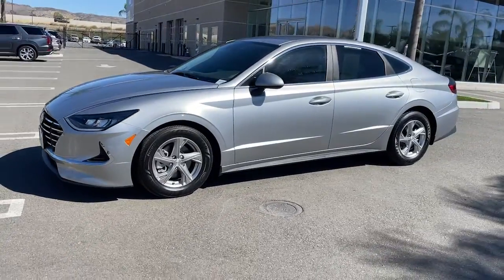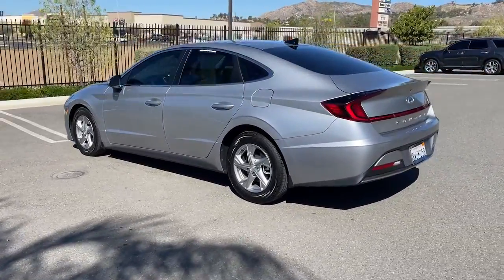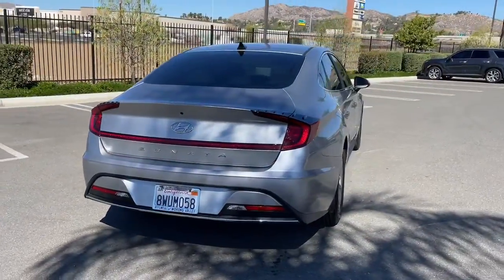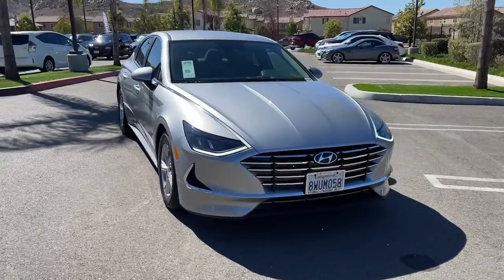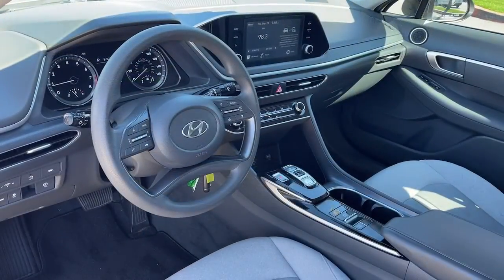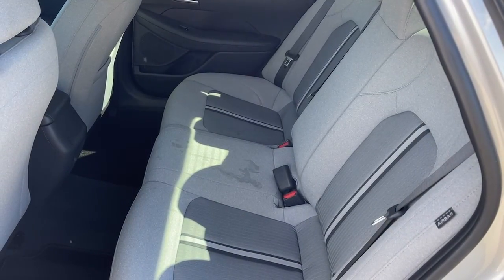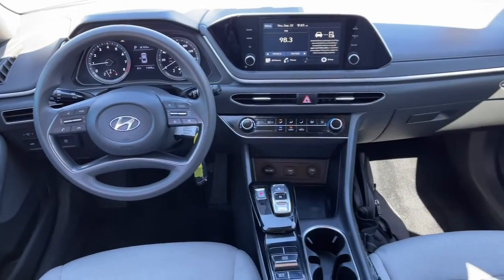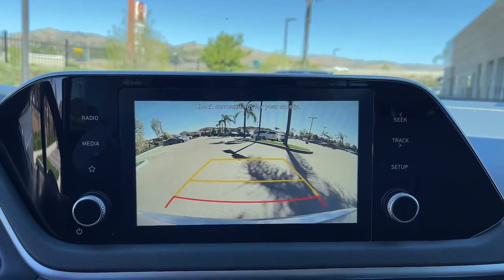2021 Hyundai Sonata Moreno Valley, Riverside, Beaumont, Banning, Perris CA SL0933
Shimmering Silver Pearl Used 2021 Hyundai Sonata available in Moreno Valley, California at Hyundai of Moreno Valley. Servicing the Riverside, Beaumont, Banning, Perris, CA area.

Dark Gray Cloth. Certified. Clean CARFAX. CARFAX One-Owner. Shimmering Silver Pearl FWD 28/38 City/Highway MPG 8-Speed Automatic with Overdrive 2.5L I4brbrHyundai Certified Pre-Owned Details:brbr  * Roadside Assistancebr  * Vehicle Historybr  * Limited Warranty: 60 Month/60,000 Mile (whichever comes first) from original in-service datebr  * Powertrain Limited Warranty: 120 Month/100,000 Mile (whichever comes first) from original in-service datebr  * 173+ Point Inspectionbr  * Includes 10-year/Unlimited mileage Roadside Assistance with Rental Car and Trip Interruption Reimbursement; Please see dealers for specific vehicle eligibility requirements. 10-Year/100,000 Mile Hybrid/EV Battery Warranty. 3 months Siru-iusXM trial subscriptionbr  * Warranty Deductible: $50brbrbrSee How We Make the Difference at Hyundai of Moreno Valley, Providing Hyundai Drivers from Moreno Valley, San Bernardino, Hemet, Redlands, and Riverside CA With a Quality Experience.